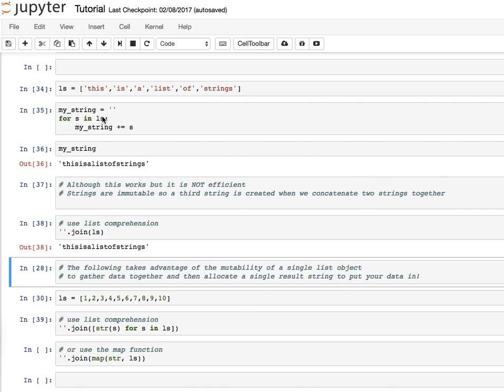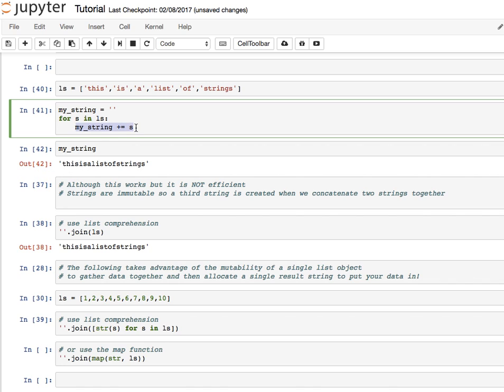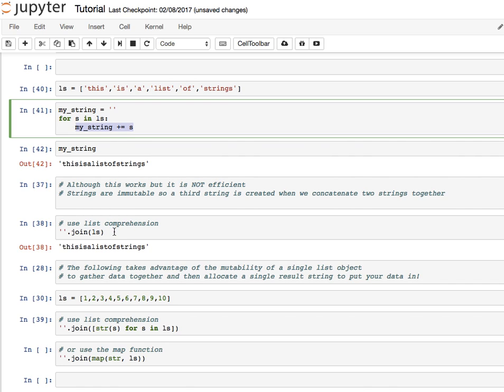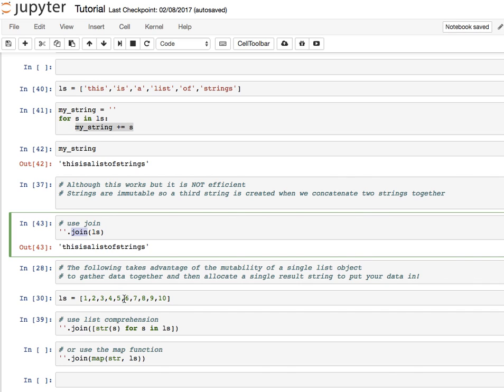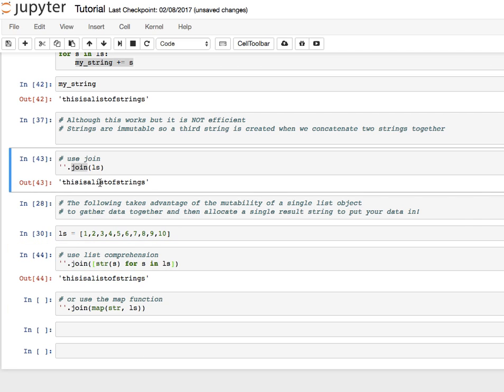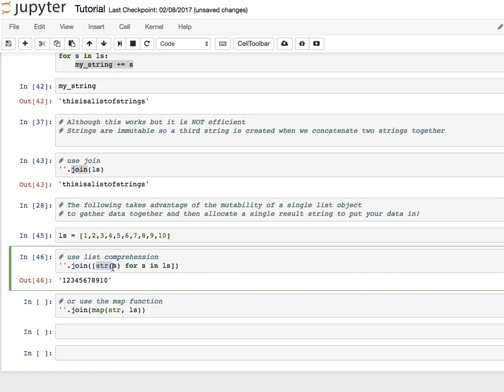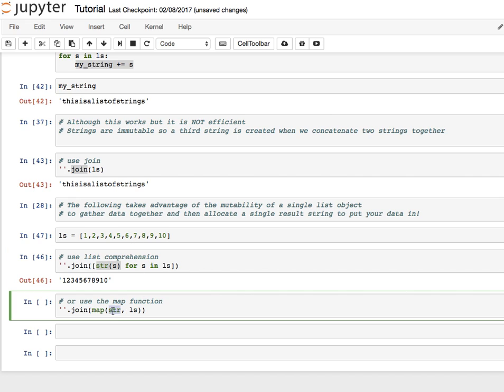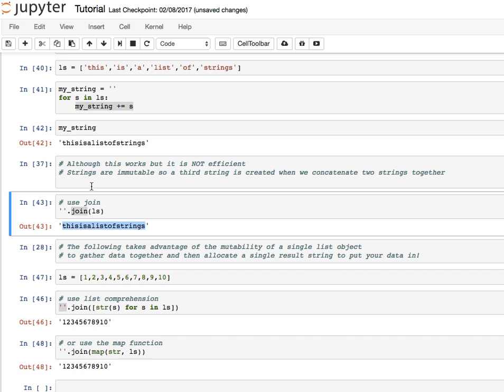Python Tips & Tricks: Efficient String Concatenation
Mutable vs Immutable in Python